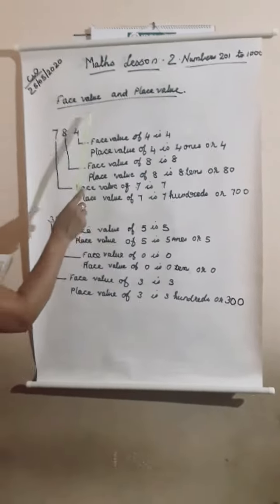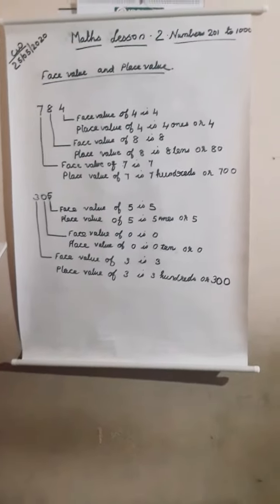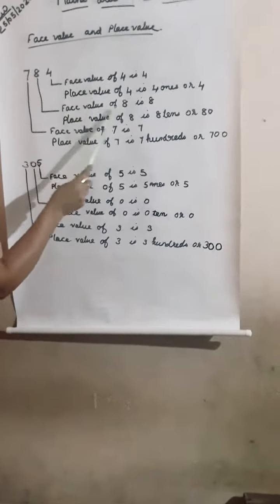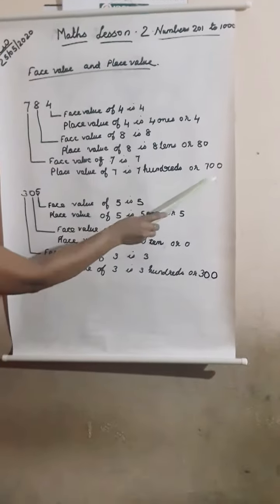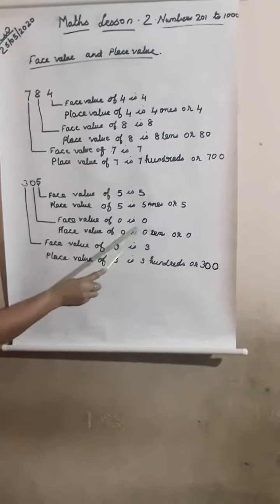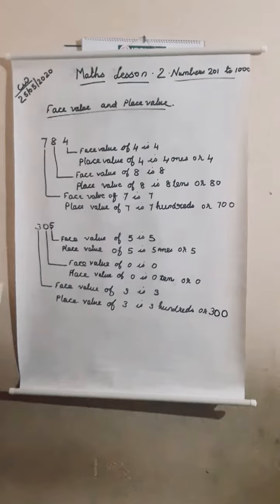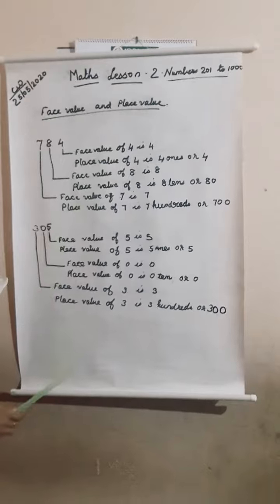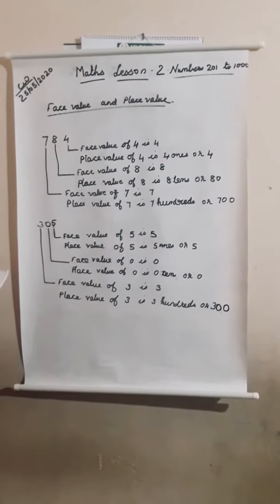Class 2 - Maths - Lesson 2 - Numbers 201 to 1000 - Face Value and Place Value